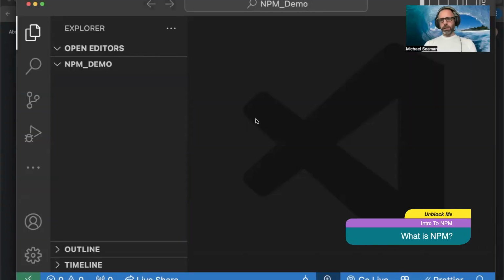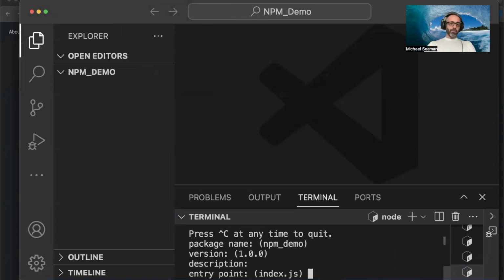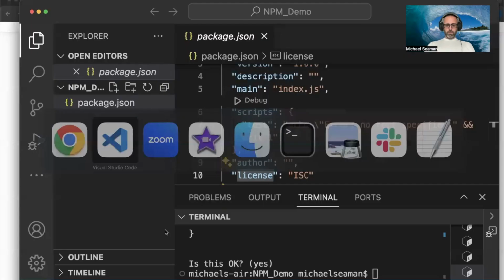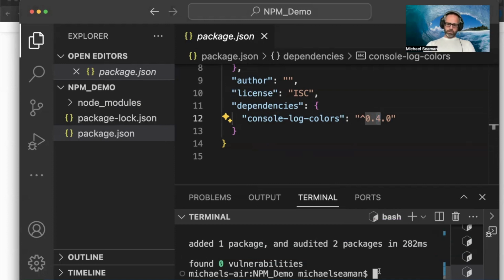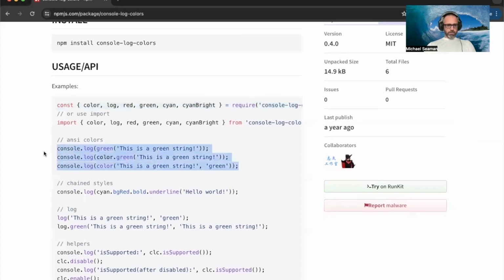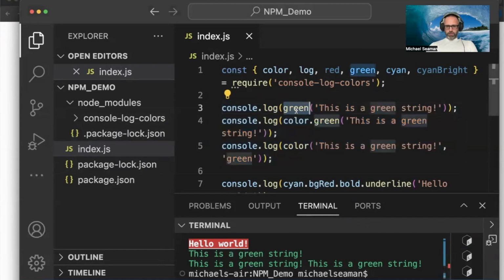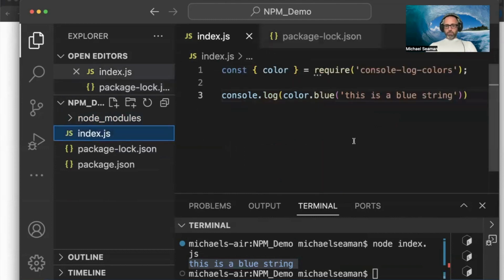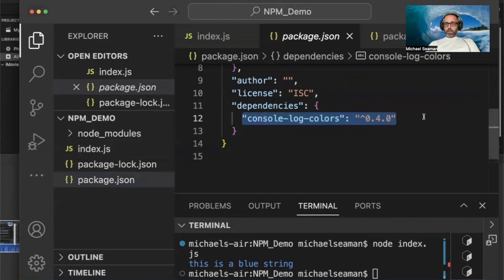Intro to NPM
In this video, we’ll discuss how to use NPM to find, download, and use third party modules for Node.js.

⌛Chapters

00:29 What is NPM?
01:21 package.json
03:35 NPM Packages
04:45 npm install
06:36 npm uninstall
06:59 Package Versions
08:30 Requiring NPM Packages
11:12 Reviewing the Example
13:00 Summary